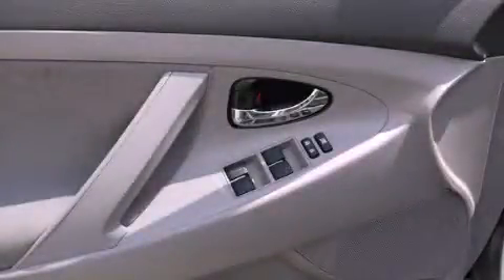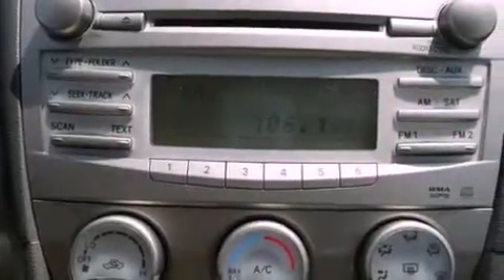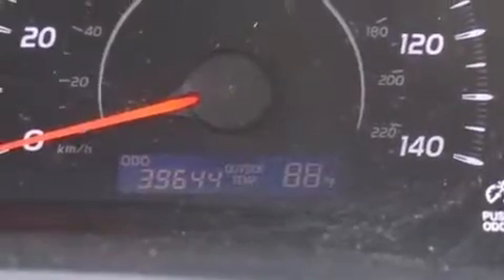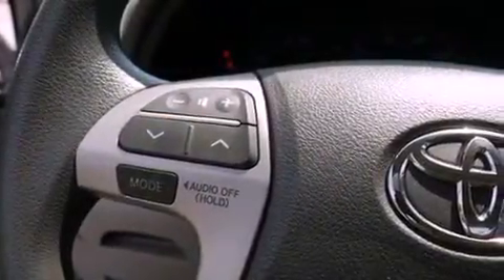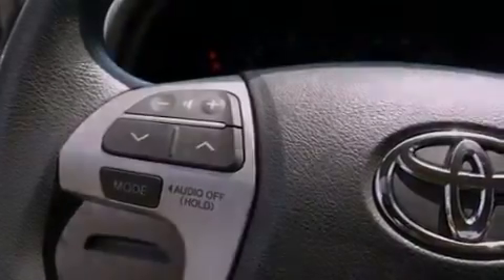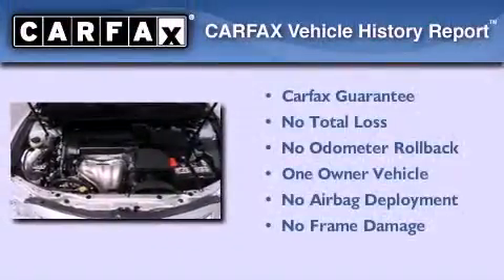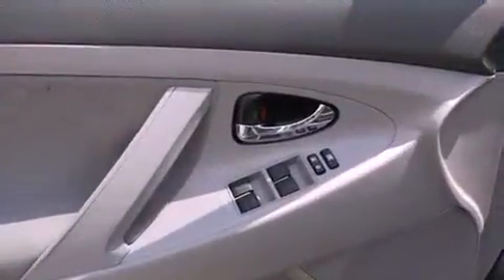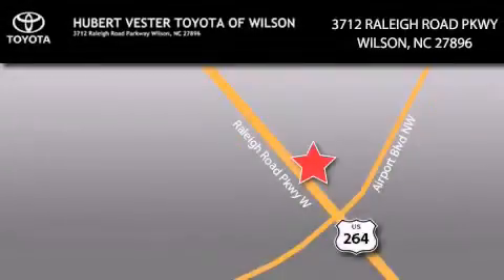2010 Toyota Camry Rocky Mount NC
Year : 2010

 Make : Toyota

 Model : Camry

 Engine : Gas I4 2.5L/152

 Trans . : Automatic

 Exterior : Classic Silver Metallic

 Miles : 32,915

 Interior : Ash

 3712 Raleigh Road Parkway

 2010 Toyota Camry Wilson NC